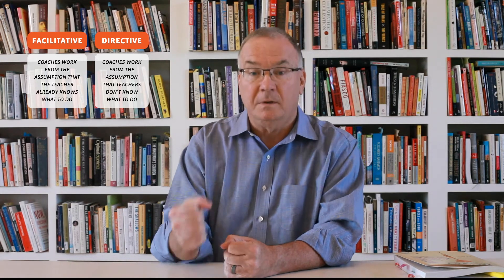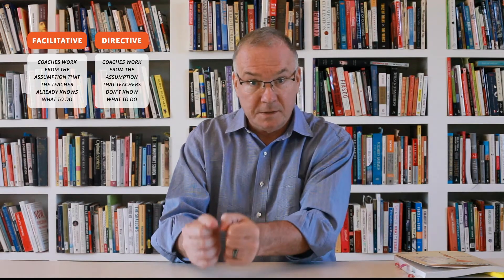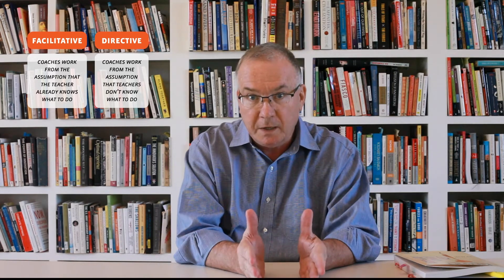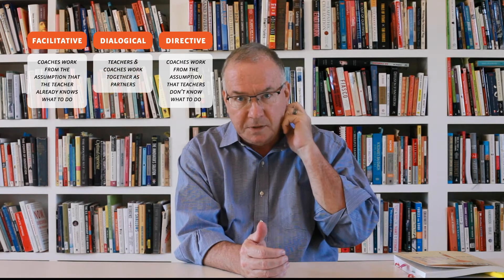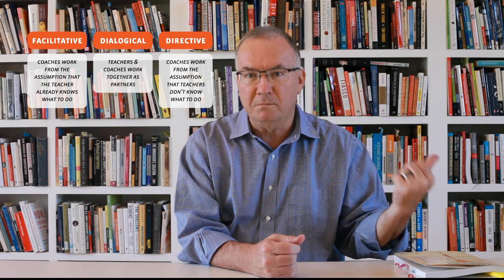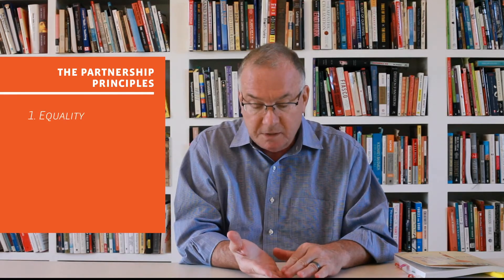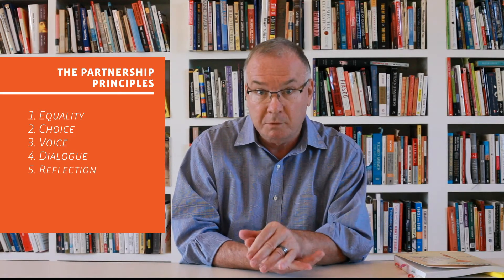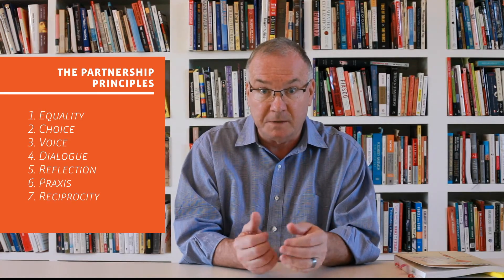Instructional Coaching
Recently Jim was invited to send a video to the Teacher Development Trust’s Conference on Coaching in Education, which was offered in the United Kingdom.

The short video he created offers a quick overview of what instructional coaching is and how it is similar and different from other approaches to coaching. If you’re introducing instructional coaching to others, you might find this video helpful.